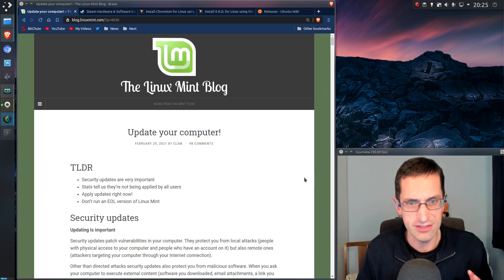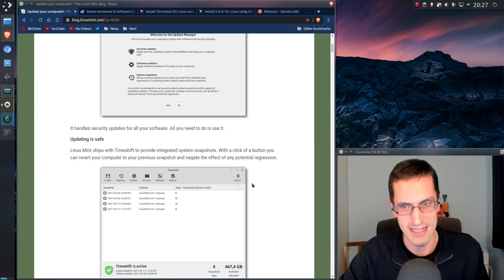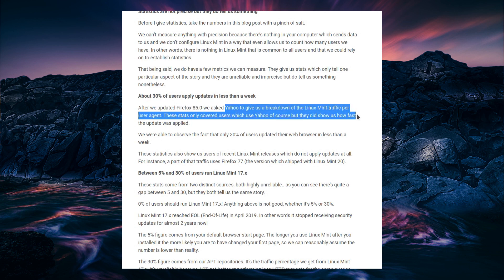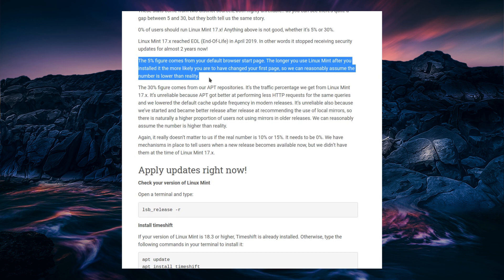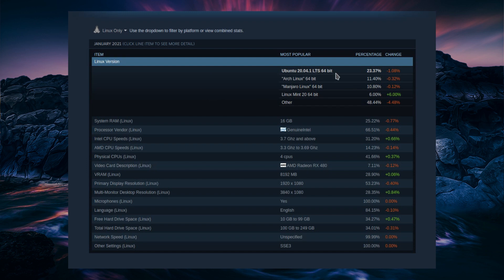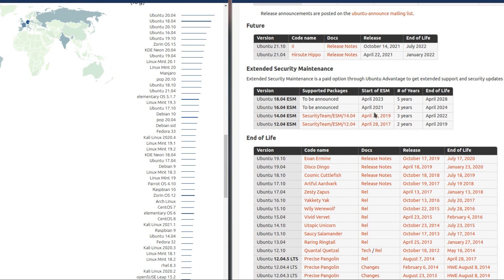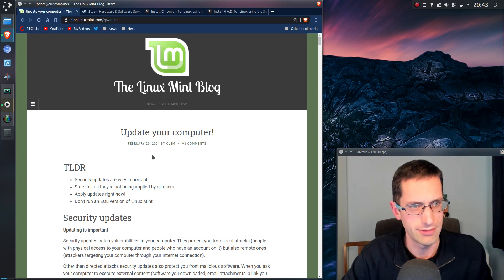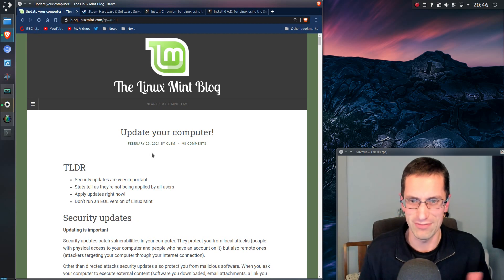The Problem with End of Life Linux Distributions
Linux Mint wrote a blog post titled “Update your computer!” where they suggested that between 5% to 30% of users were still running and End of Life version of Linux Mint.
But is this a problem solely with Mint or a wider issue affecting other Linux Distributions?